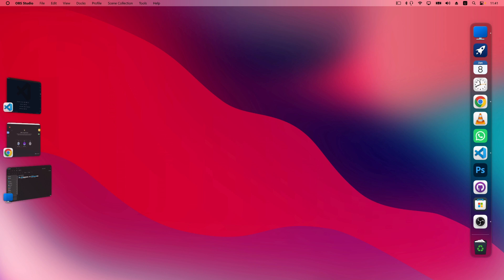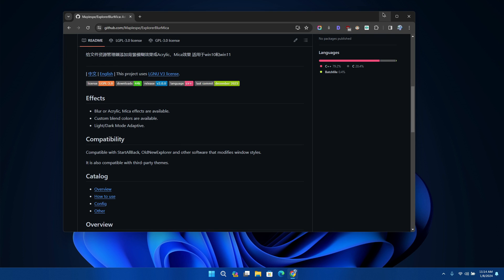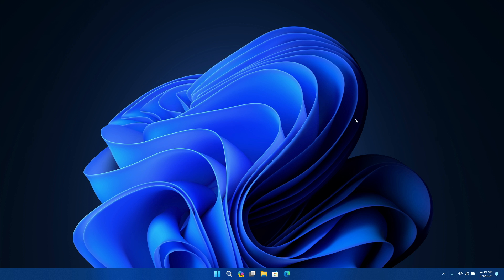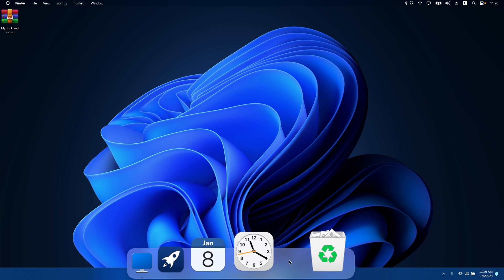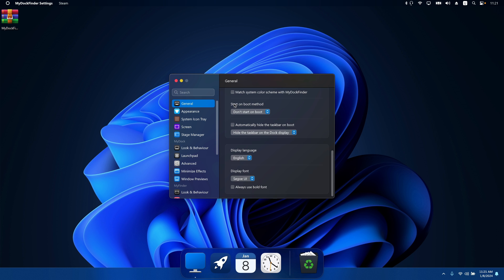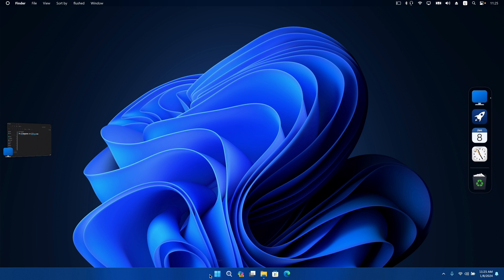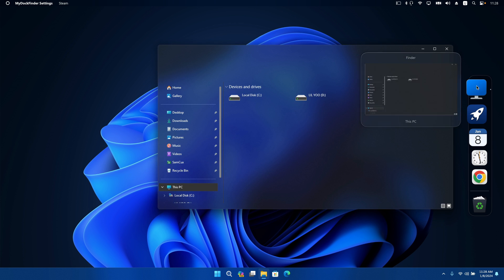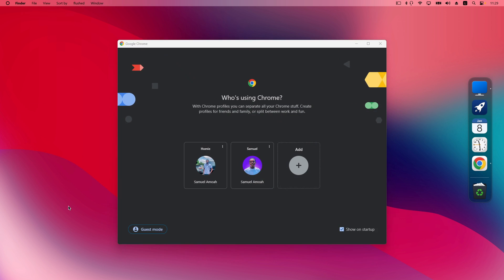This Tool Make Your Windows 11 Look Professional And Productive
This Tool Make Windows 11 Productive And Look Professional With MacOs Look

Welcome to another exciting video where I answer your burning questions! Many of you have been asking how to make Windows 11 look professional and productive. Well, your wait is over!

In this video, I will introduce two incredible tools that will not only make your Windows 11 look professional but also enhance its productivity.

These tools will truly take your Windows experience to the next level. So, buckle up and get ready to transform your Windows 11 like never before!